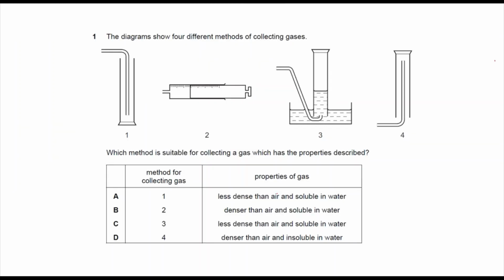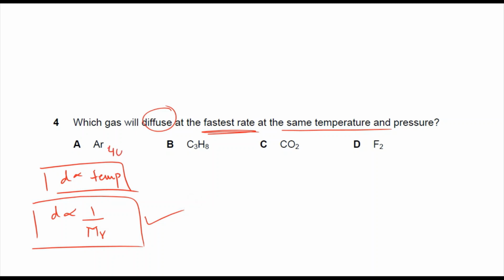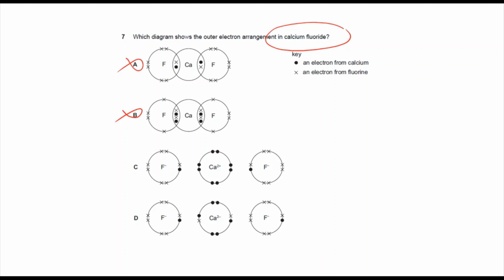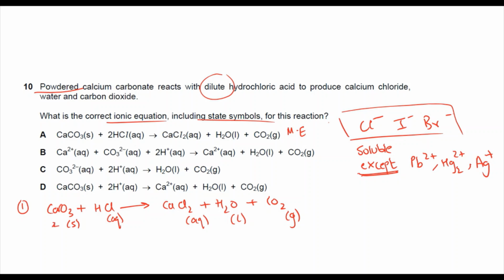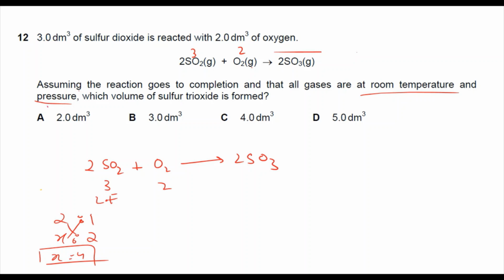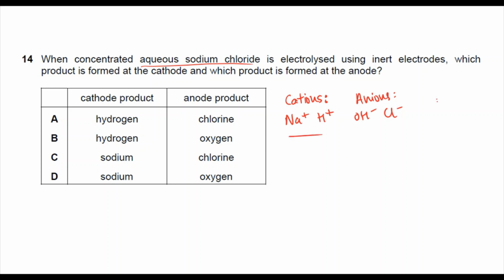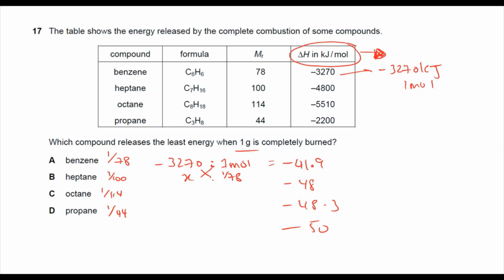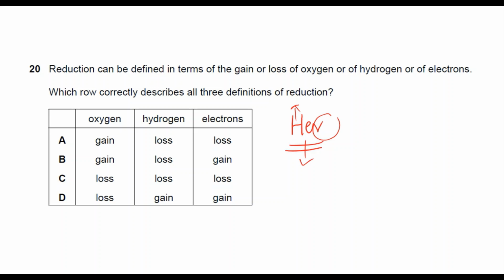Study With Me O level Chemistry [May June 2019 P12 Part 1]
In this lesson we discuss Q1 to Q20 of May June 2019 P12 for O level Chemistry fellows.

Past Paper Practice for Chemistry Epsiode 1

For more information about our current on-going sessions, visit our instagram